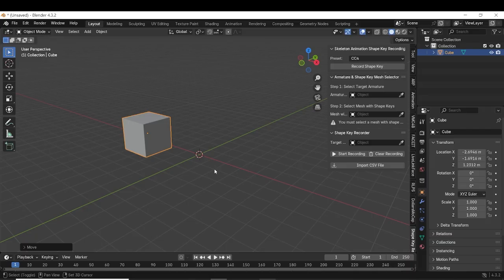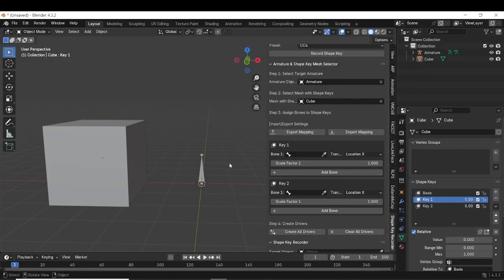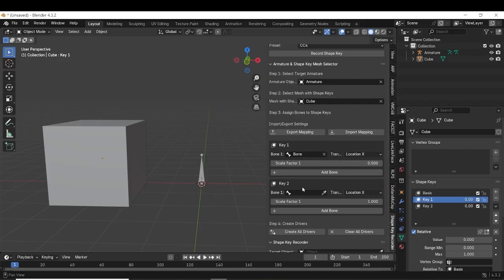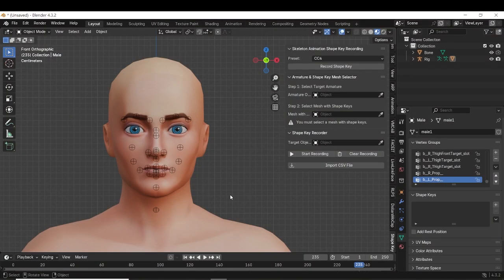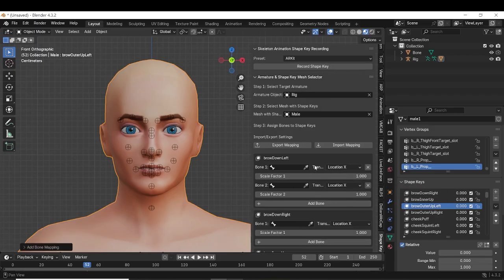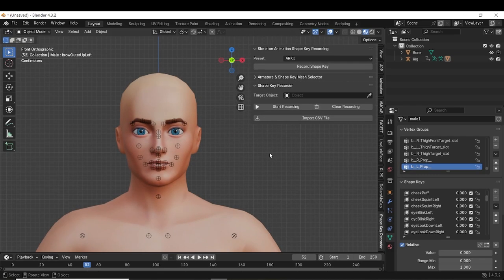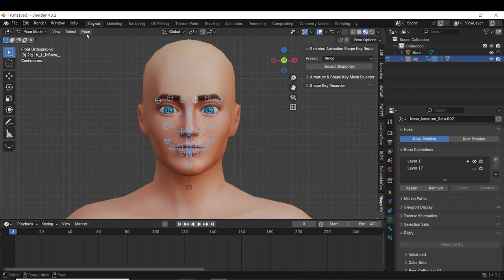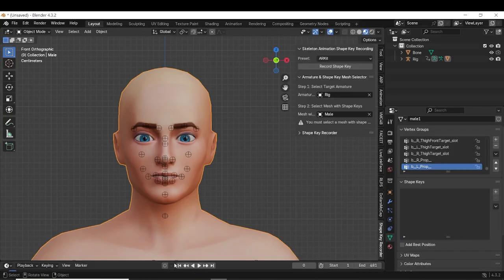Live Link Face to Sims 4 Animation | Drive Rig Controls from Shape Keys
🎬 Learn how to automate rig controls from shape key animations in Blender using a powerful plugin – perfect for Sims 4 animators, CC creators, or anyone working with mocap.

In this tutorial, I’ll walk you through the entire process:
- Setting up a mesh and armature
- Mapping Shape Keys to control specific bone transforms
- Auto-generating drivers with our plugin
- Importing facial mocap from Live Link Face (CSV)
- Baking the final animation to your rig

🚀 Featuring a Sims 4 character demo, this workflow is perfect for turning facial expressions into keyframed bone animation — ideal for game modding, real-time rigs, and more!

🔧 Tools Used:
- Blender 4.x
- Live Link Face (iOS App)
- Sims 4 Studio (for model extraction)
- Custom Plugin (available below)